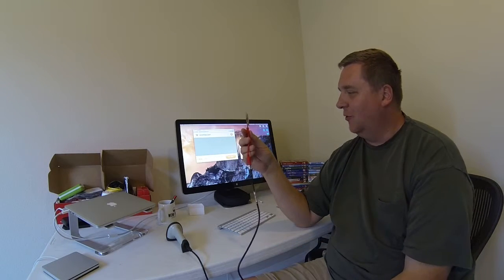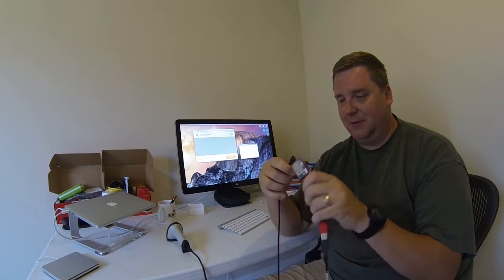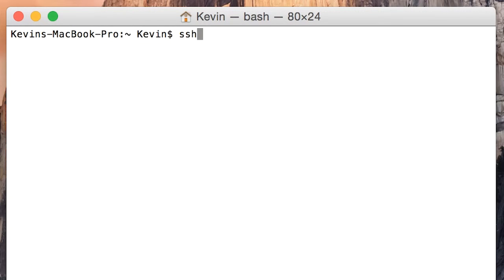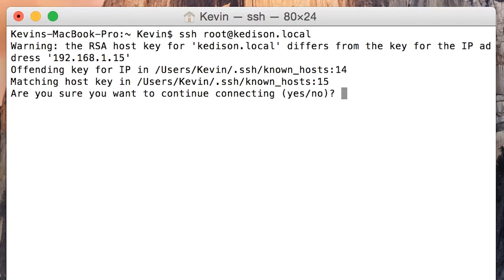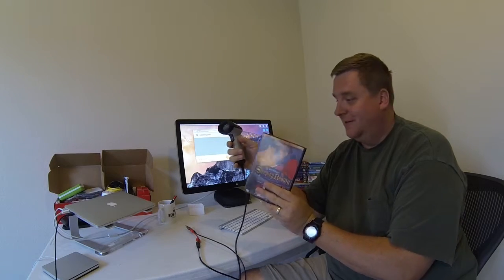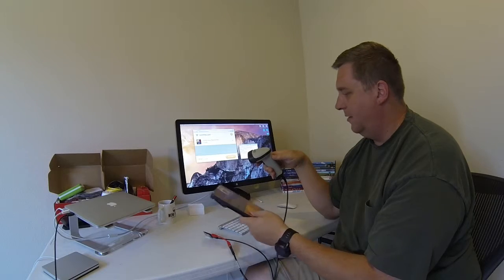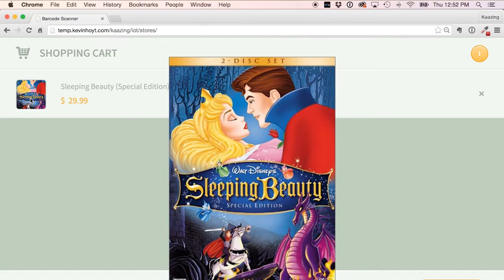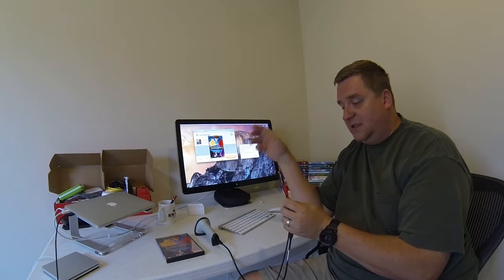Real-Time Barcode Scanner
A simplistic POS (point of sale) system built on an Intel Edison and a laser barcode scanner, powered by Kaazing Gateway.  Product UPC are obtained by the barcode scanner and read by a Java program running on the Edison.  The Java program then retrieves product data for the given UPC from Amazon.